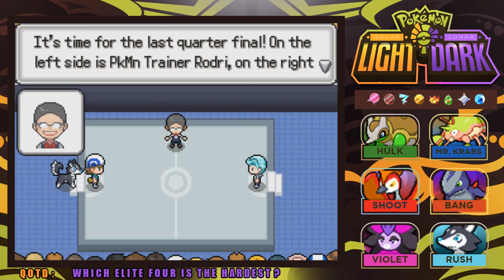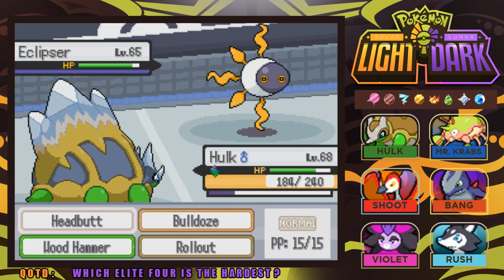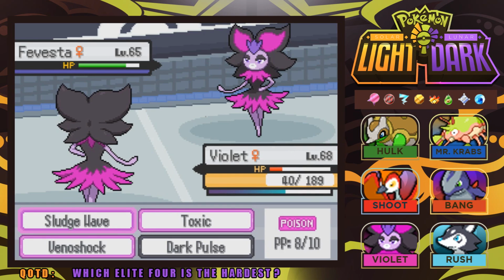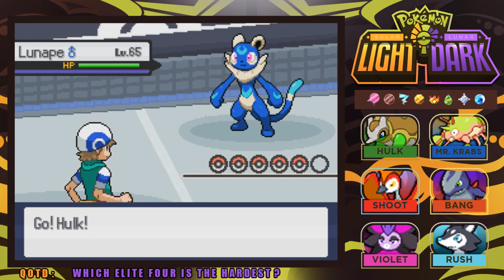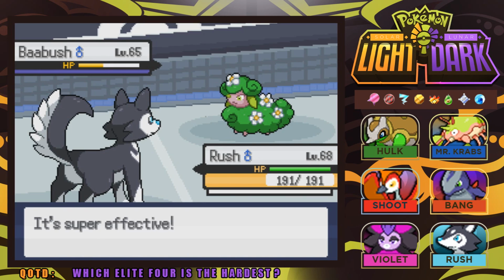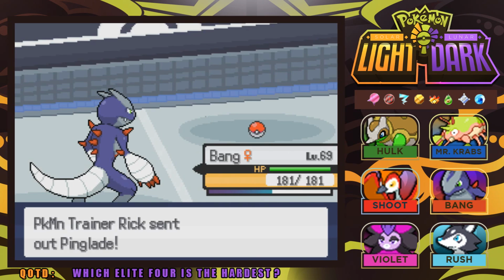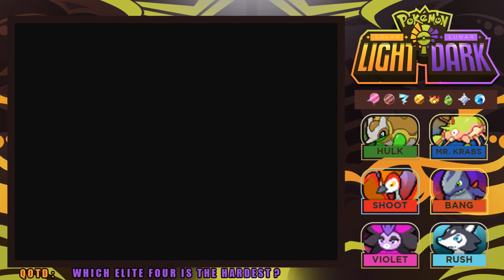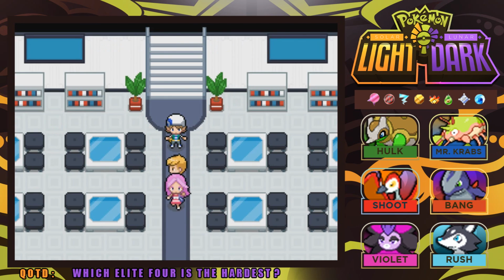Pokémon: Solar Light & Lunar Dark - Part 28 - League Finals!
We battle through the Rikoto League's Quarter, Semi, and Grand Finals!! Enjoy!!